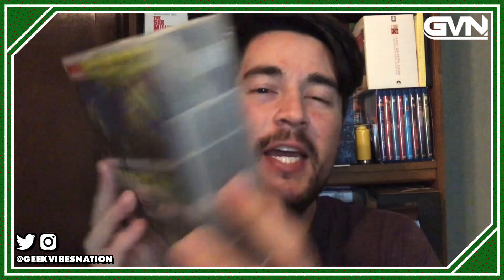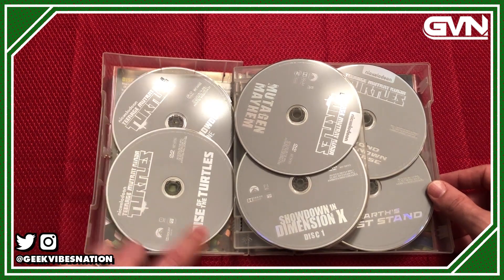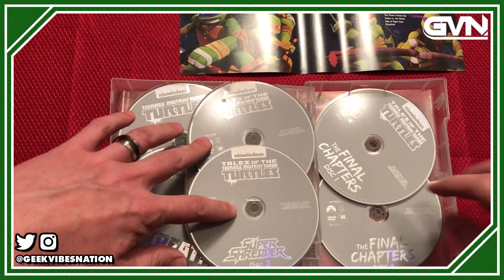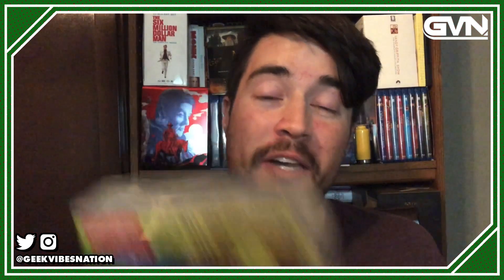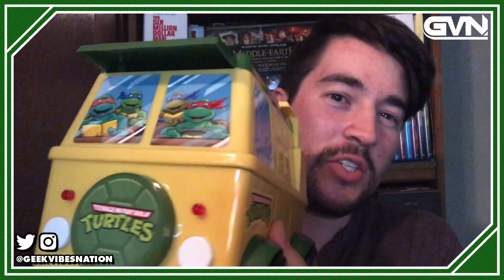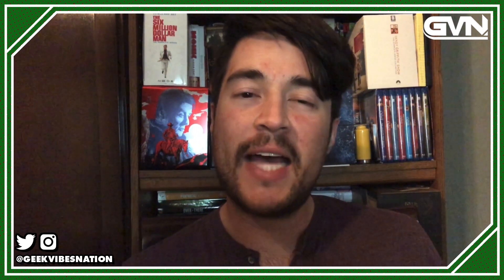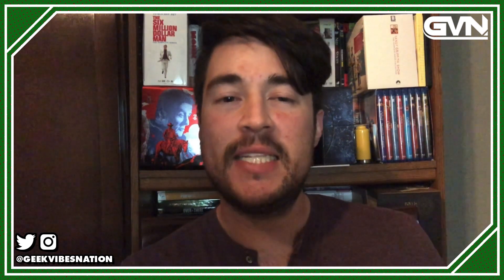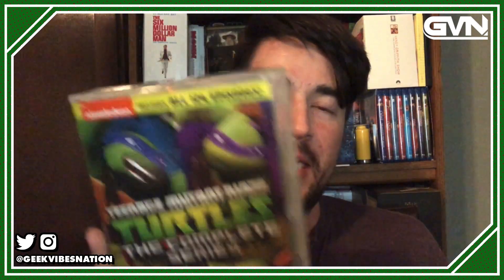GVN Unboxing - Teenage Mutant Ninja Turtles (2012): The Complete Series DVD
Dillon shows off the new DVD release of "Teenage Mutant Ninja Turtles: The Complete Series" from Paramount Home Entertainment which is now available to purchase. Check out his overview of the packaging.

Follow Dillon on Twitter: @DillonGonzales2

Teenage Mutant Ninja Turtles: The Complete Series (DVD)

Code: GVN21

🎥 Welcome to the official YouTube Channel of Geek Vibes Nation Podcast 🎙

Here you’ll find exclusive interviews with stars and producers that bring you your favorite TV entertainment shows and movies.
➡️ Our mission is to connect all walks of life through news and entertainment. We strive to create an empowered community defined by acceptance and positive vibes only!
We review just about everything from movies, series, video games, and everything in between.

Be sure to follow us to see new content frequently, and never have a shortage of things to watch again. Our goal is to provide you with the latest news in movies, TV, gaming, comics, and more. We have opinion pieces to spark and inspire conversations, podcasts on everything from the “Top 10 TV Shows Cancelled Too Soon” to dissecting new Netflix series, and interviews with writers, actors/actresses, cinematographers, voice artists, and directors.
➡️ We are happy to be able to share everything we do with our online family, and will always have exciting and exclusive content for you to enjoy.
This is sure to be your one-stop for terrific show reviews, countdowns, and recommendations.

👍 Let’s Connect!